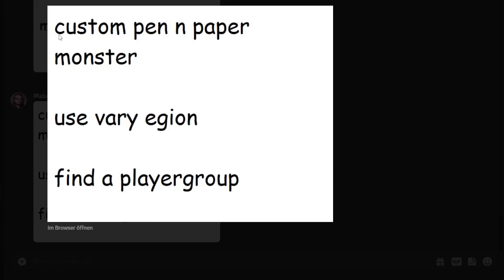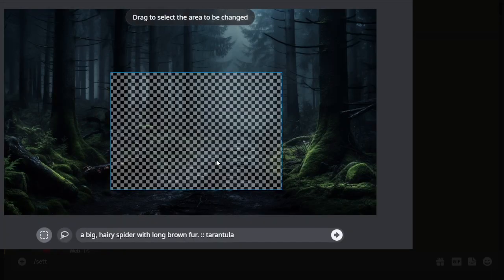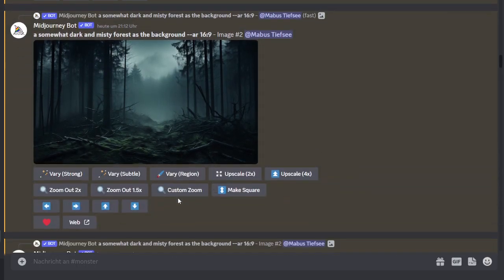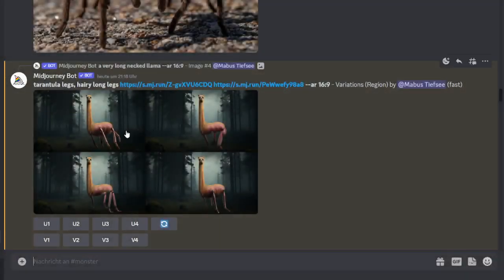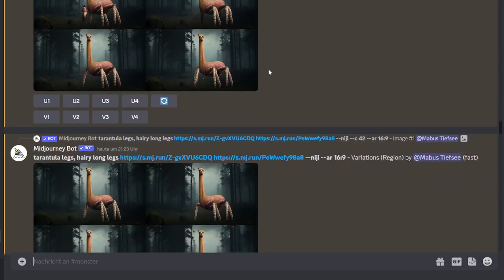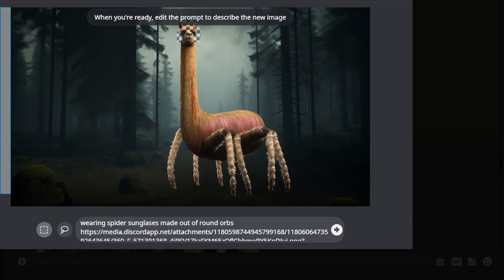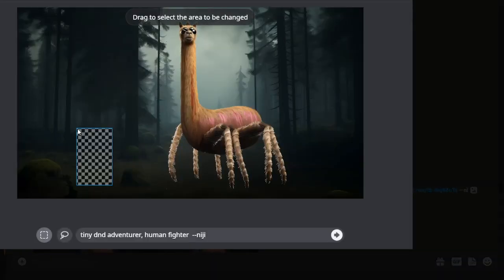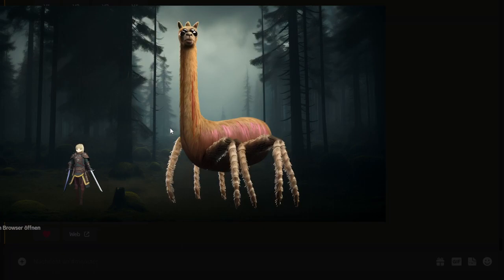vary region difficult things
got a challanging idea for midjourney? drop it on my server